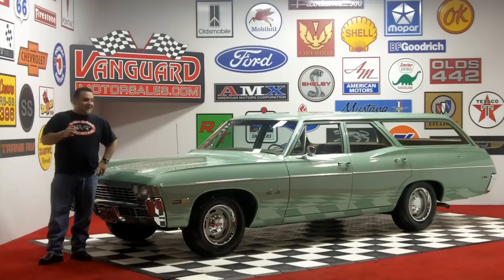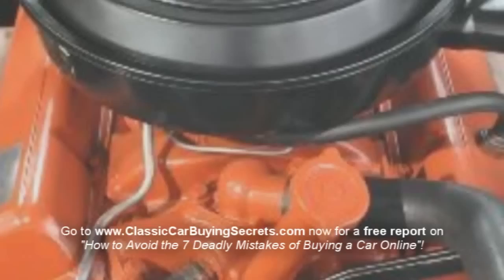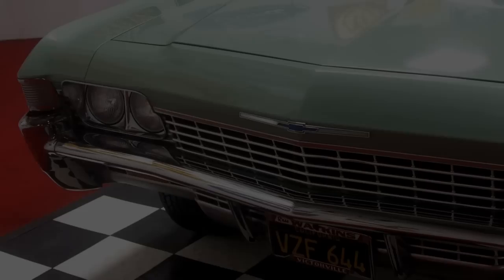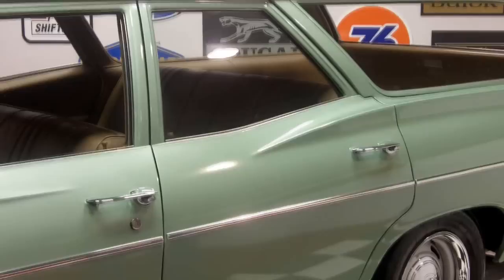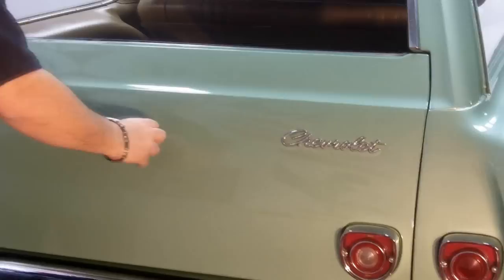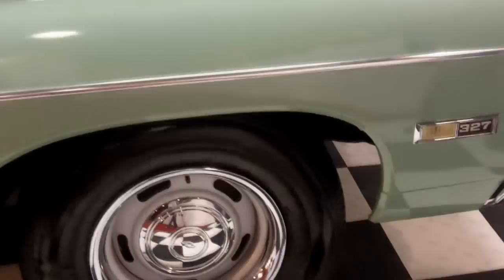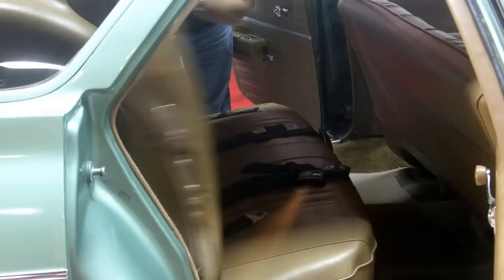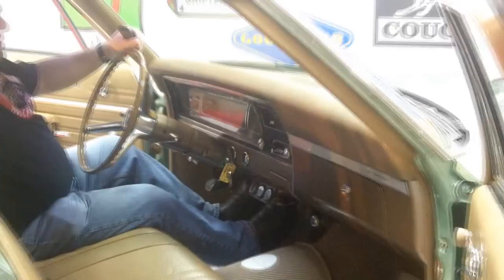1968 Chevy Bel Air Wagon Numbers Matching Classic Muscle Car for Sale in MI Vanguard Motor Sales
WOW WHAT A CAR AND SO VERY ORIGINAL ITS SCARY!!!
This Bel Air wagon has been in southern CALIFORNIA for its entire life until now!! It was first sold at a Chevrolet dealer in the high desert town of Victorville California. It remained in Victorville until 2010 and then went to the Long Beach CA area for just a few months. Now it can be YOUR FAMILY WAGON AND IT IS AS NEAR A NEW 1968 as you will EVER FIND, PERIOD!! It is as straight as an arrow down both sides. The paint and the chrome are next to flawless, just as her mechanics. It has NEVER BEEN IN ANY KIND OF A ACCIDENT. It has ITS ORIGINAL INTERIOR, NOT A REDONE REPOP, IT IS ORIGINAL AND IT IS SIMPLY AMAZING! LIKE NEW!! It has the original 327 275 hp motor it was born with as well as the original perfectly tight (FULL SYNCHROMESH) (THREE ON THE TREE) transmission and its ORIGINAL rear end. Check out the in dash tach. She cruises down the freeway effortlessly with no rattles or wind noise VERY TIGHT!! She has her original protecto plate and build sheet as well. HER ORIG INAL CALIFORNIA BLACK PLATES STILL ARE ON HER AND THEY ARE IN MINT CONDITION, JUST LIKE THE REST OF HER! NO DISAPPOINTMENTS!!! NONE! The CHANCE OF A LIFETIME TO GO BACK IN TIME WITH THE VERY BEST 1968 Bel Air wagon on the market, PERIOD!!! THE VERY BEST!!! If you want to own a true museum quality as near perfect 1968 Bel Air wagon (AND WAGONS ARE COMING ON SUPER STRONG) THIS IS YOUR ONCE IN A LIFETIME CHANCE!!!